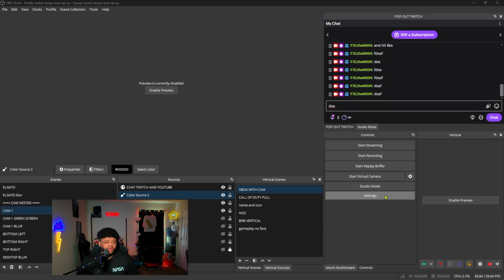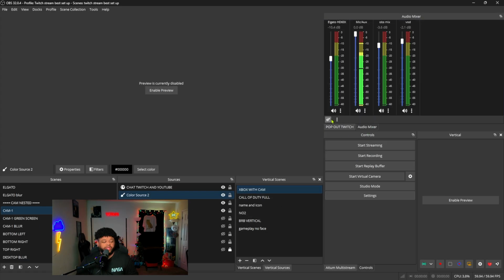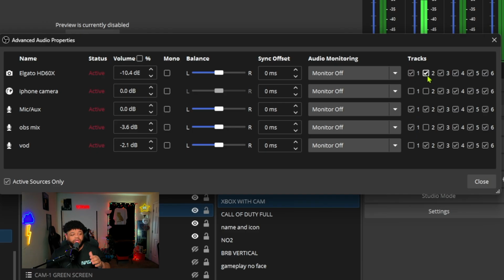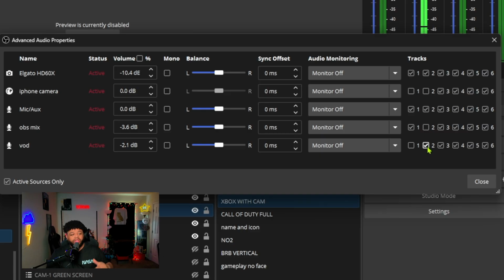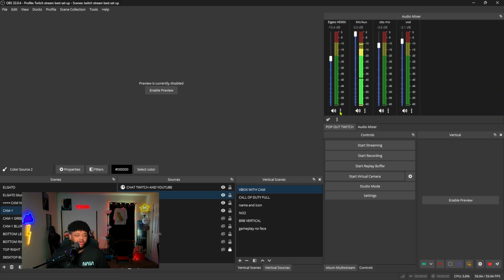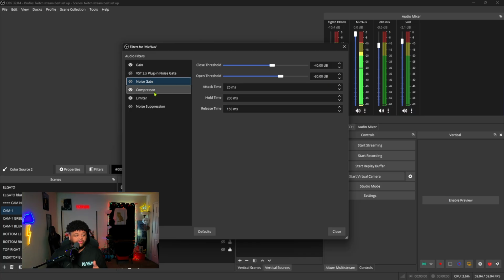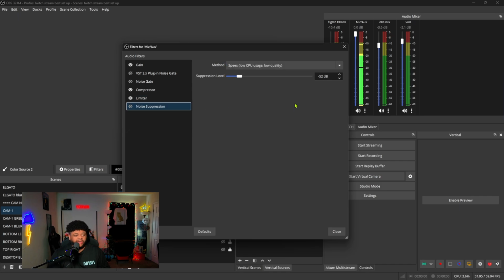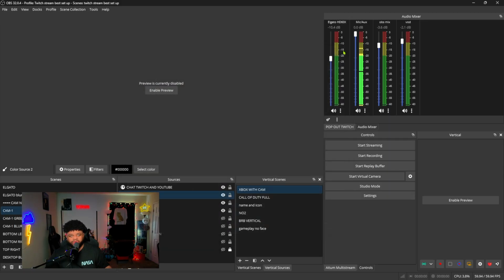How to make a twitch vod track using Wave Link 3.0